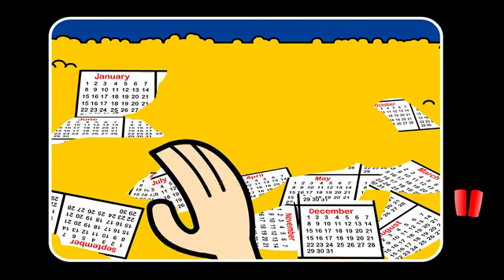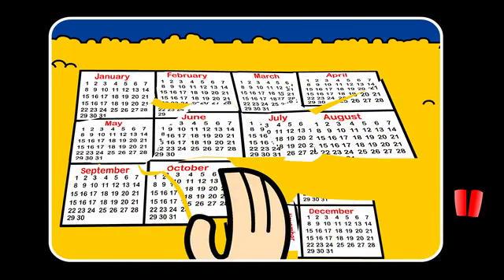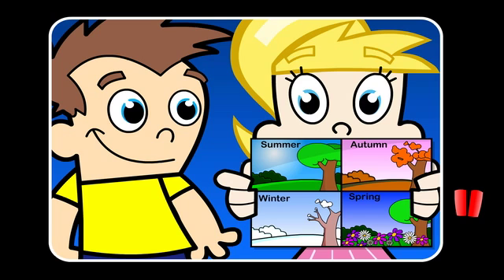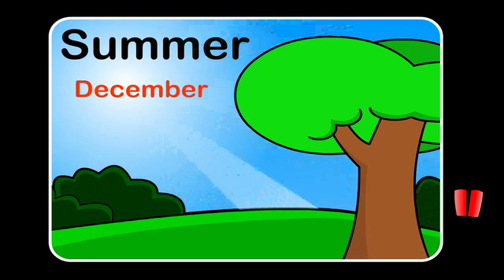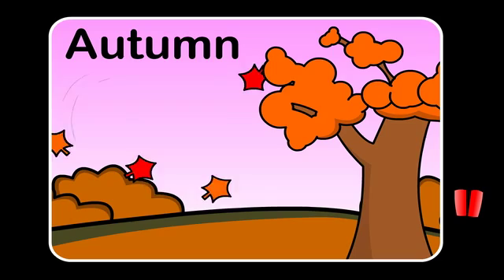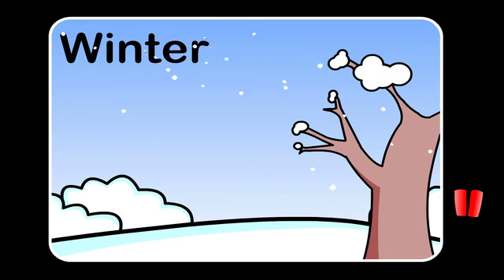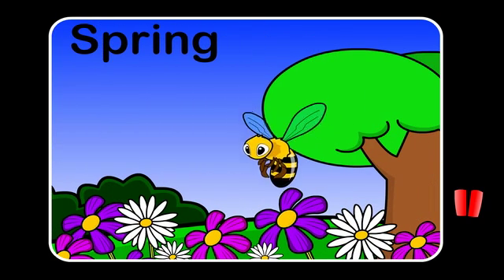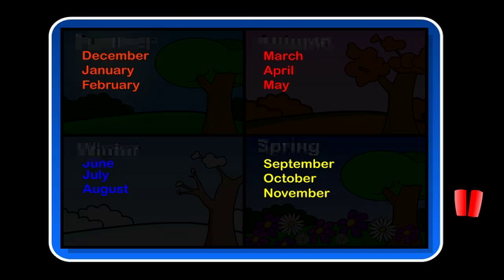Skwirk Stage 1: Months and Seasons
One of over 2000 animations on Skwirk. Trial our resources for free, click this